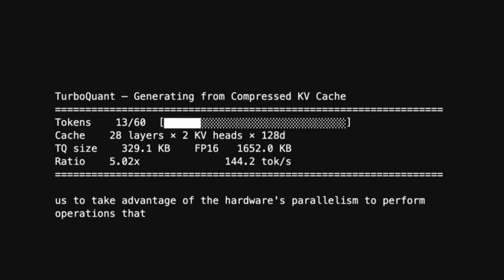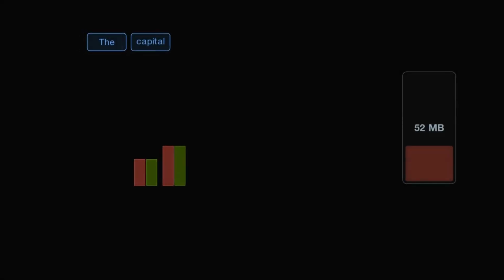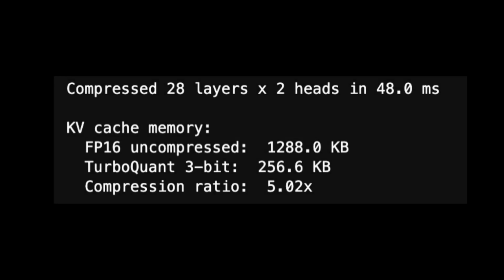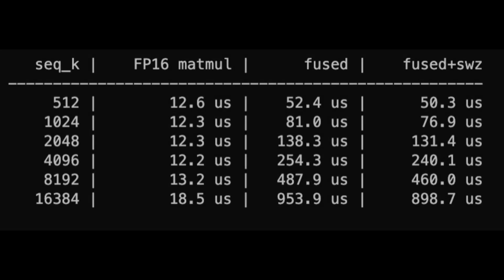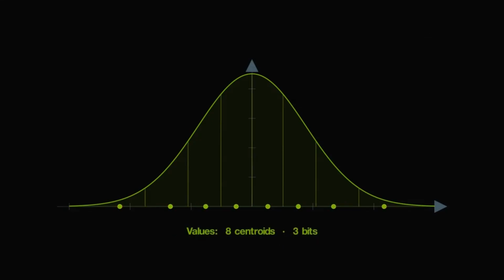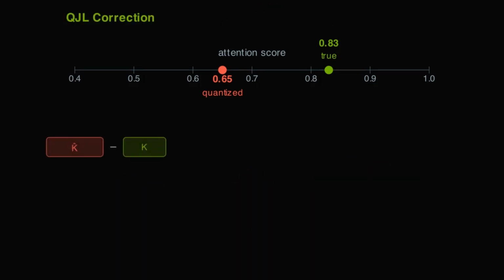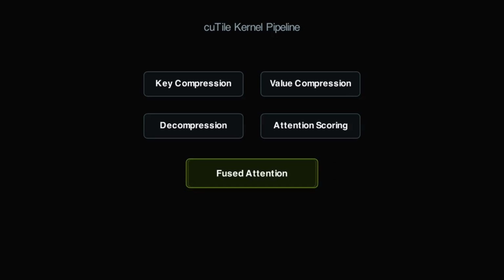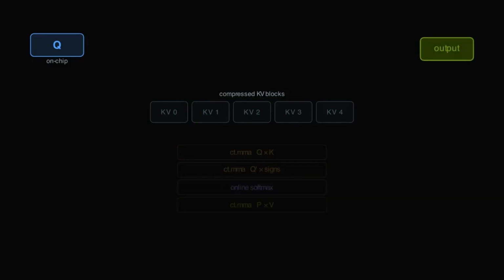's TurboQuant as a CUDA-native compression engine on Blackwell B200.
5x KV cache compression on Qwen 2.5-1.5B, near-loseless attention scores, generating live from compressed memory.

5 custom cuTile CUDA kernels ft:
- fused attention (with QJL corrections)
- online softmax
-on-chip cache decompression
- pipelined TMA loads

s/o
 and the cuTile team at
 for lending me Blackwell GPU access :)